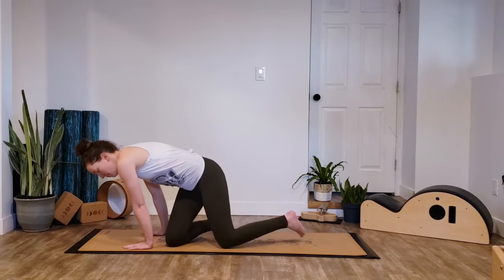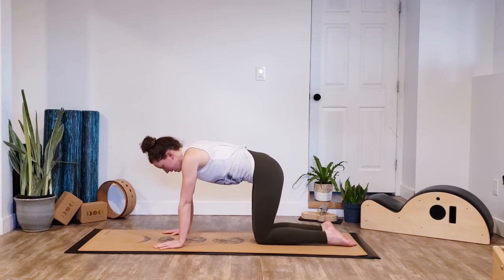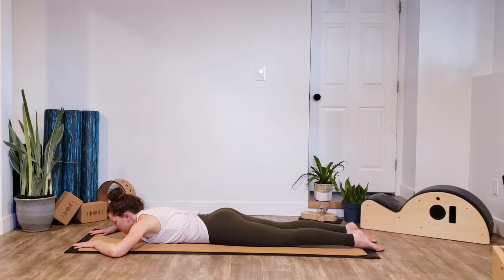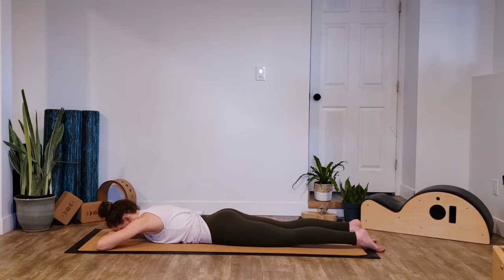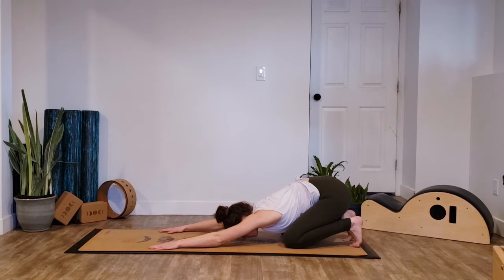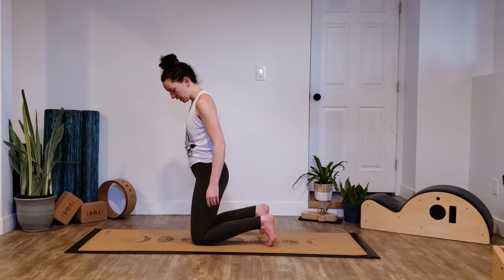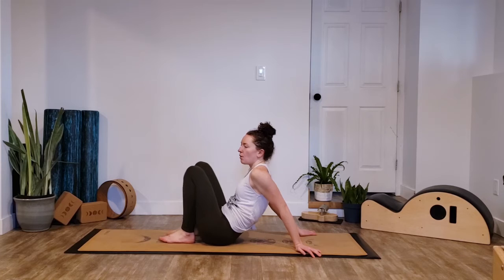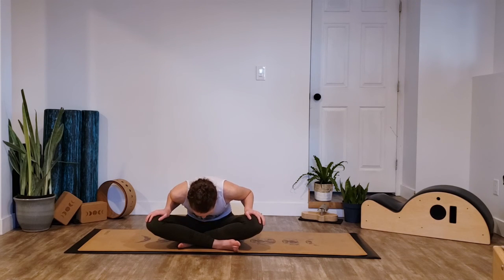Spinal Extension | Backbends | Pilates Mobility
Do you also scroll through Pinterest and Instagram looking at beautiful backbends and bridges done on the beach by tan, bendy people? Same!!!

So let's start a team of movers and shakers that are on their own mission to do awesome things in awesome places! I would LOVE to see your moves in all their awesome glory so tag me on IG @katya.macdonald and use phiitwithkatya to let me share your fantasticness to help inspire others ❤

Pilates Ignited and Katya MacDonald strongly recommend that you consult with your physician before beginning any exercise program.

You should understand that when participating in any exercise or exercise program, there is the possibility of physical injury. If you engage in this exercise or exercise program, you agree that you do so at your own risk, are voluntarily participating in these activities, assume all risk of injury to yourself, and agree to release and discharge Pilates ignited and Katya Macdonald from any and all claims or causes of action, known or unknown, arising out of Pilates ignited and Katya Macdonald negligence.